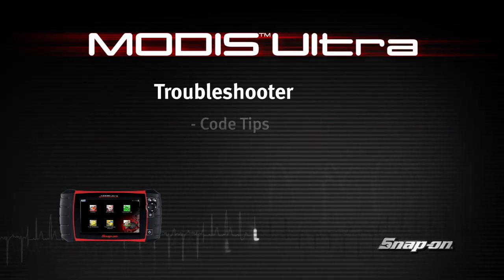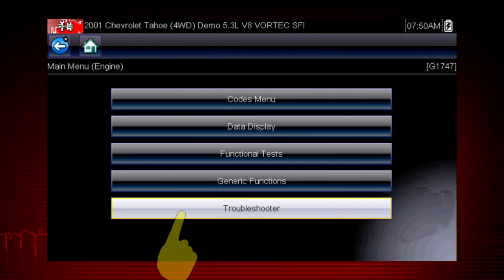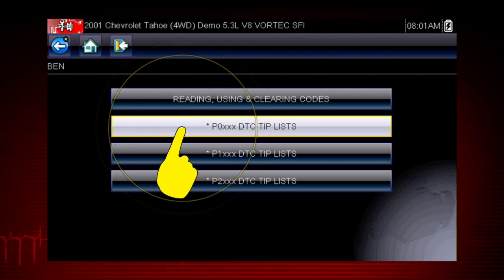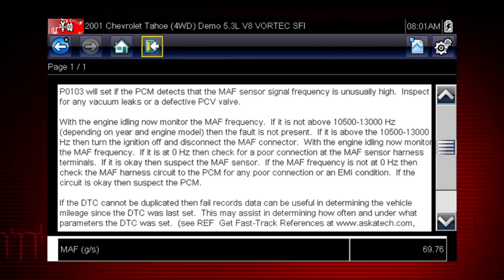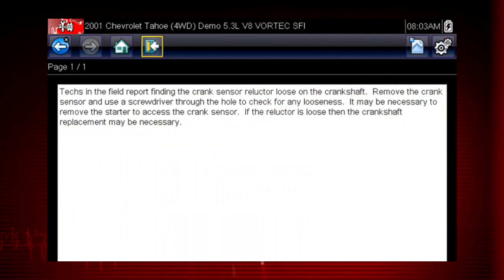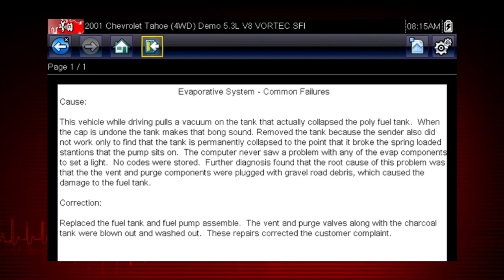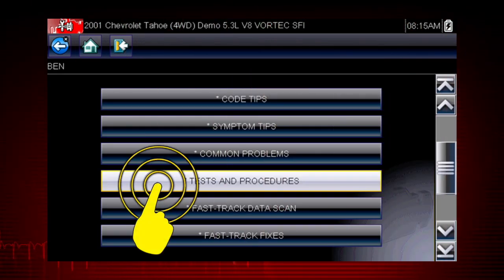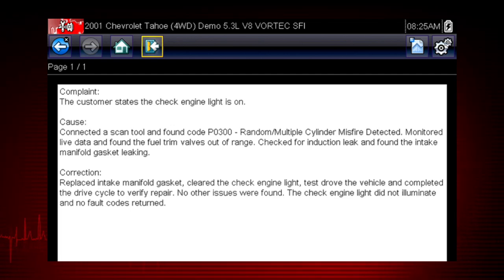Fast-Track Troubleshooter : MODIS™ Ultra (Pt. 5/11) | Snap-on Training Solutions®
MODIS Ultra Module Five covers the use of Fast-Track® Troubleshooter expert information. Training Solutions instructional video modules are designed to help you get the most out of your diagnostic tools. See and hear from expert technicians. Learn all the latest diagnostic techniques. Multi-level training offers you a choice of modules from basic to advanced levels.